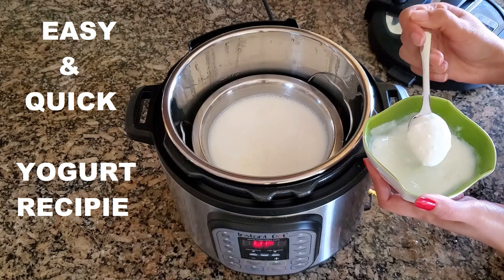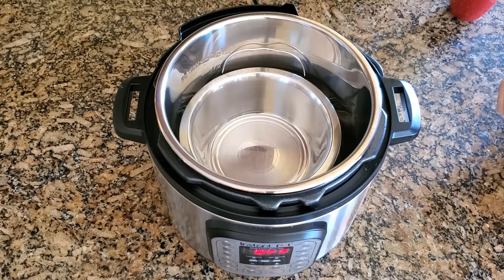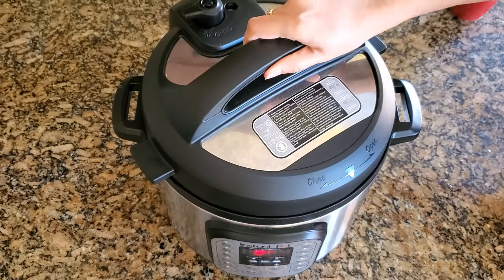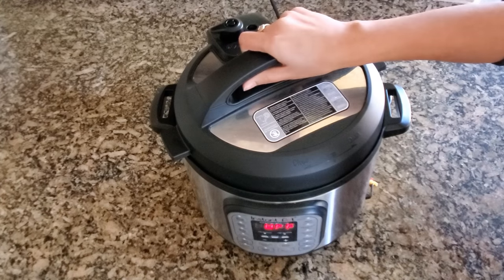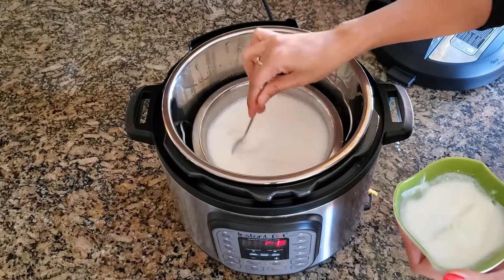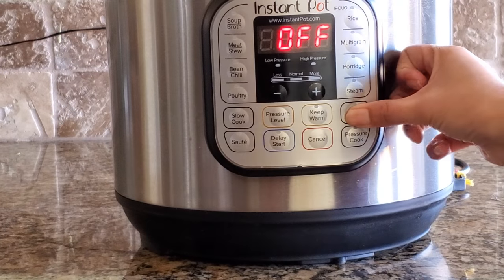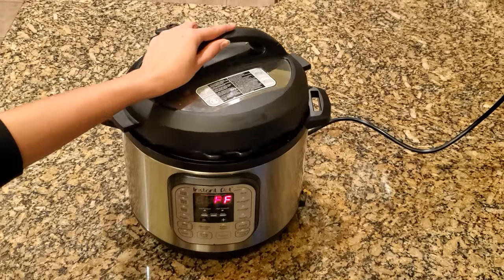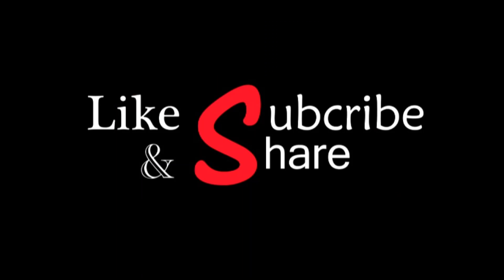Yogurt in Instant Pot | Quick & Easy |Homemade Yogurt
Easy recipe to making Yogurt in Instant Pot...